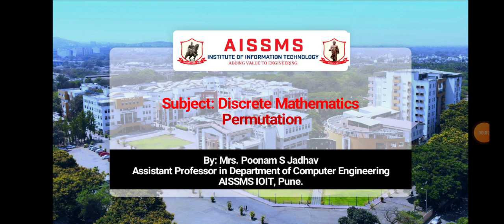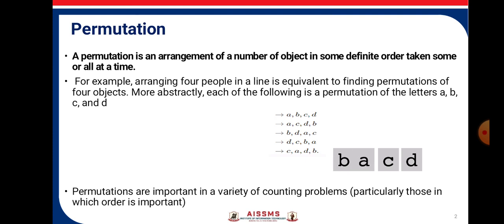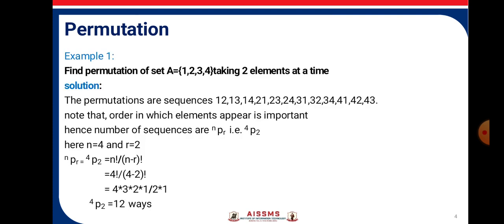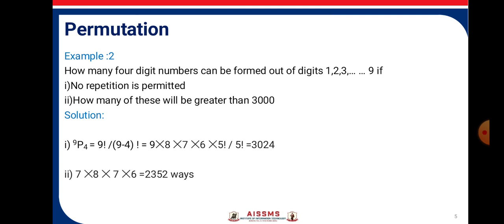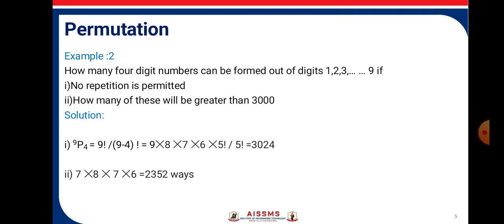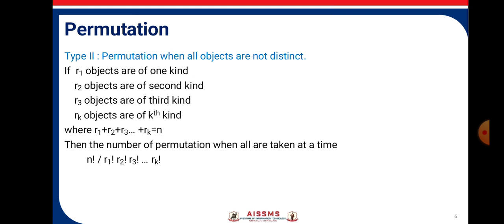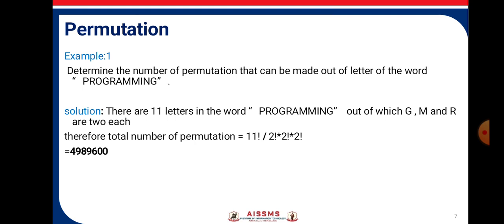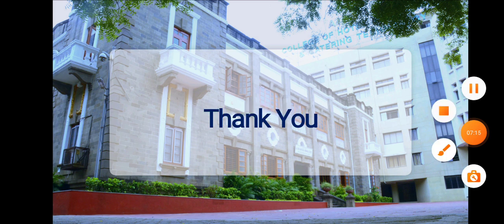Permutation in counting principles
This video explains Permutation in  counting principles with examples